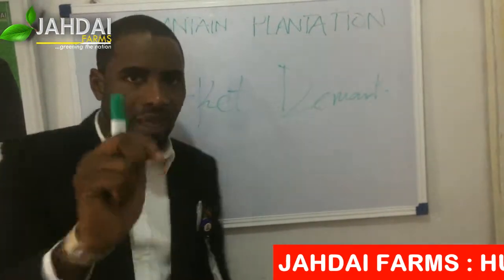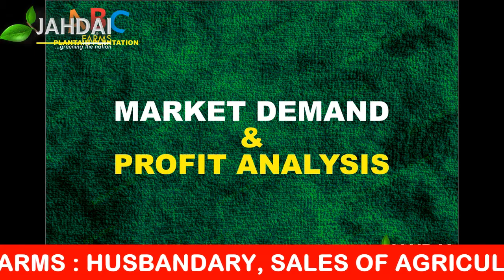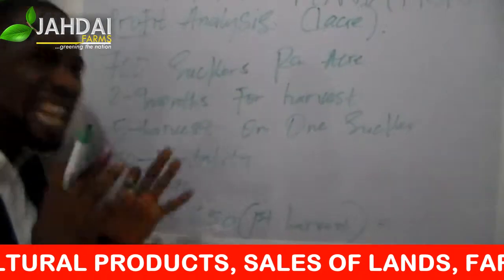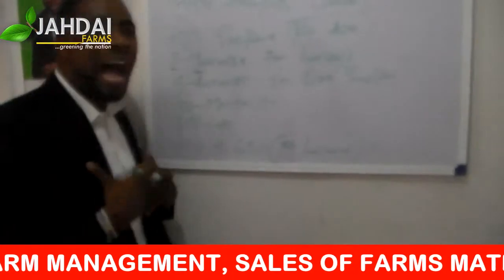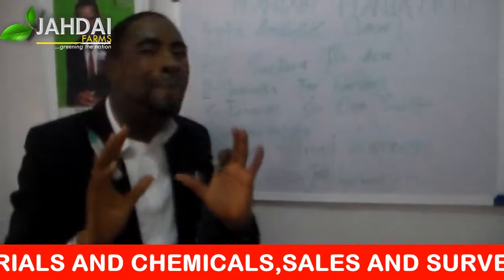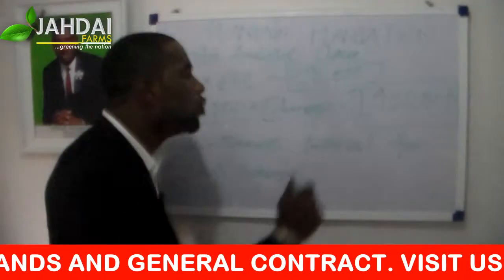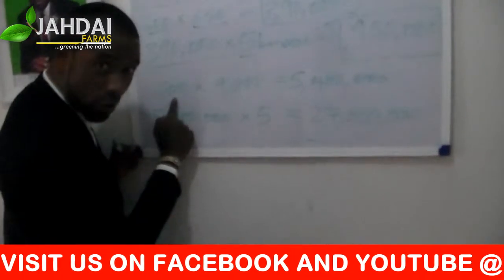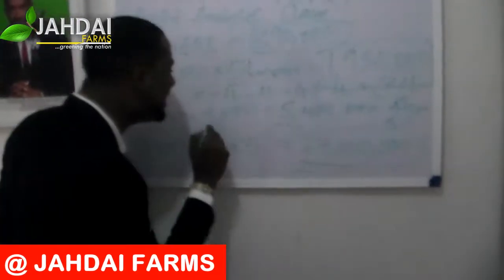ABC OF PLANTAIN PLANTATION - Market Demand and Profit Analysis